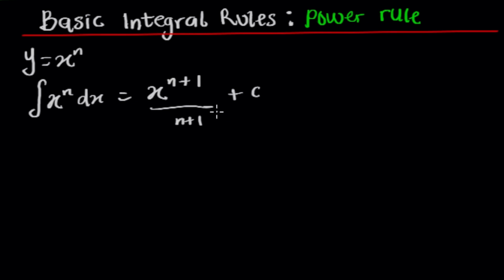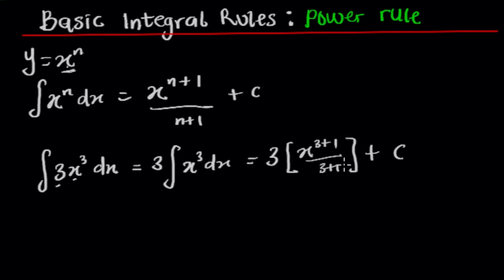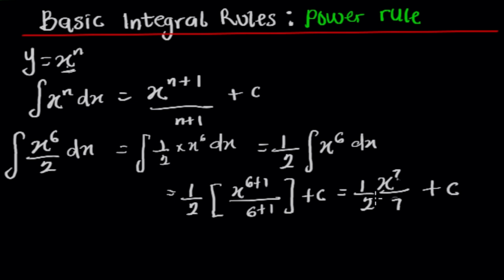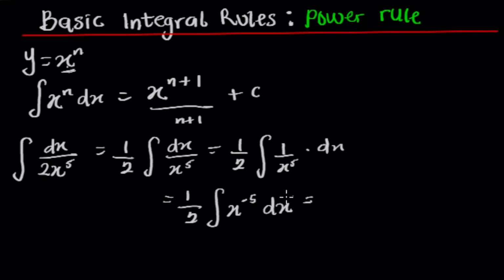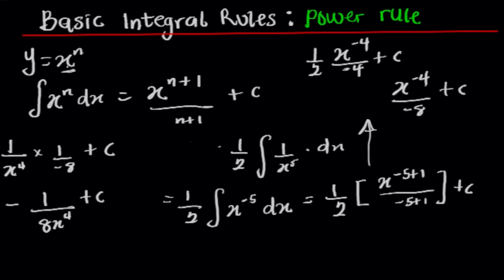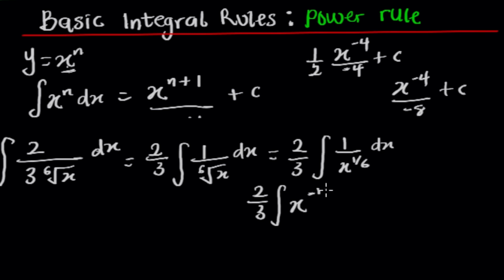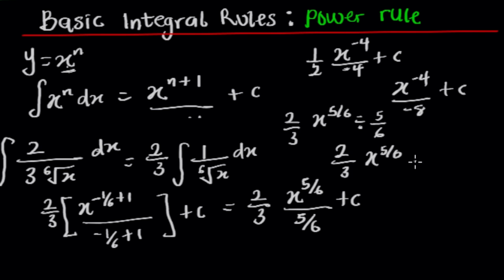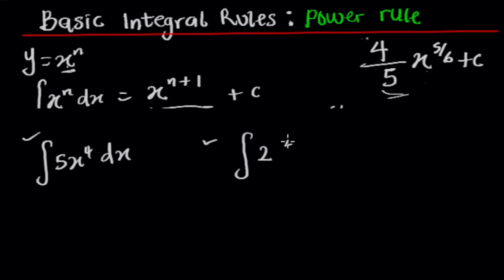Power Rule in Integral Calculus | Easy Explanation with Examples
Master the Power Rule of Integration with this beginner-friendly tutorial! If you're learning integral calculus, understanding the power rule is essential for solving a wide range of problems.

In this video, you will learn:
✅ What the Power Rule for Integration is
✅ How to apply the formula: ∫ xⁿ dx = (xⁿ⁺¹) / (n + 1) + C

This lesson is perfect for students, self-learners, and anyone looking to improve their calculus skills.

4o